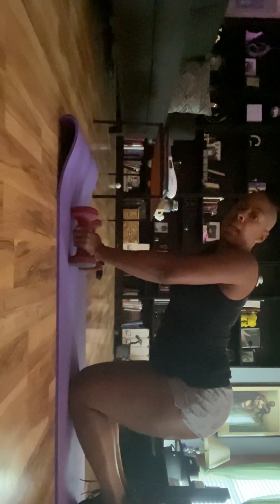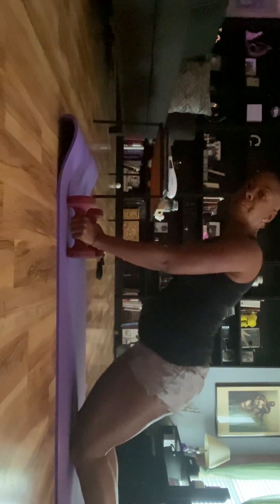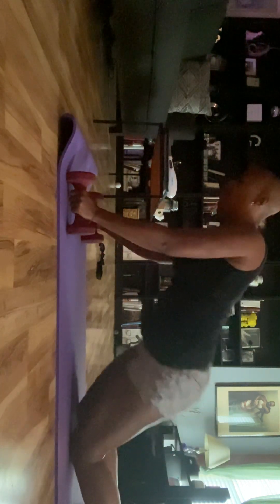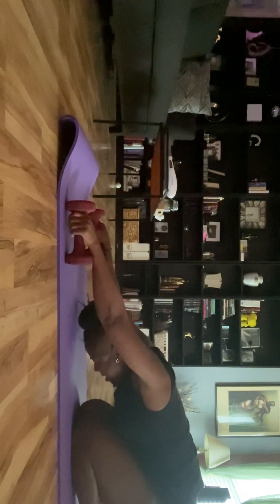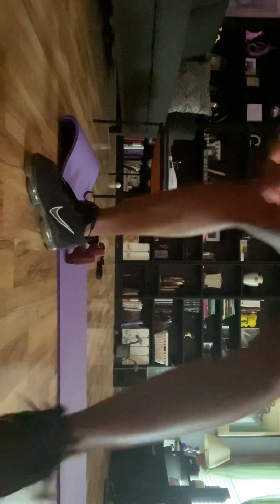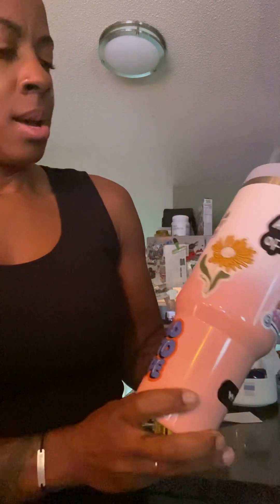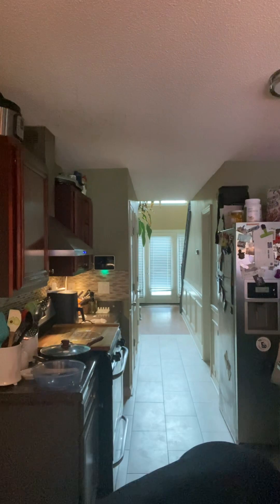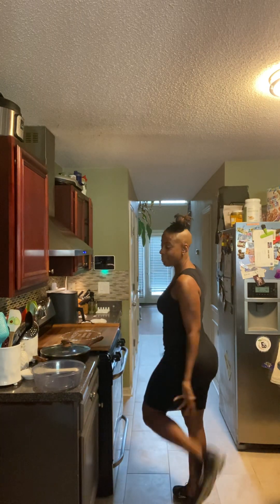October 13 Exercise Challenge